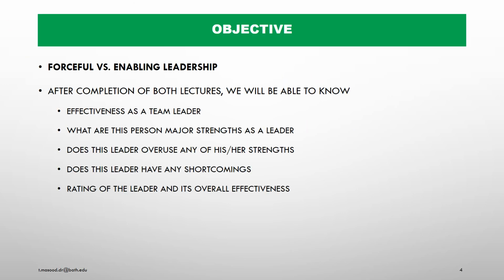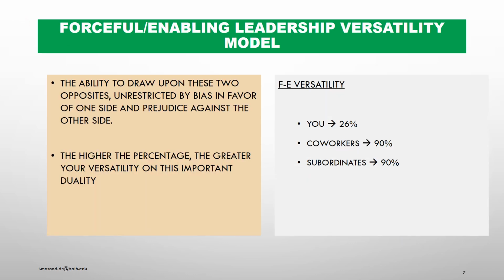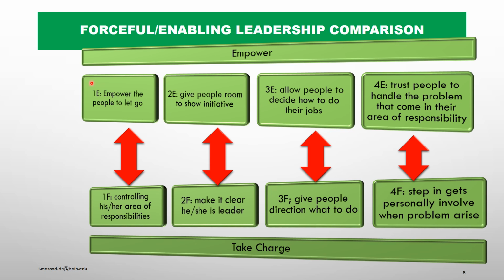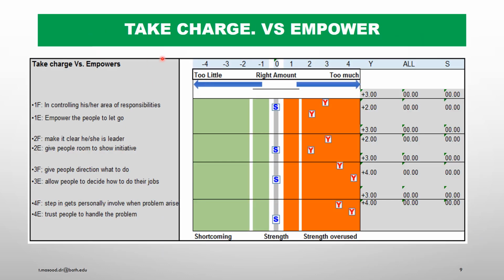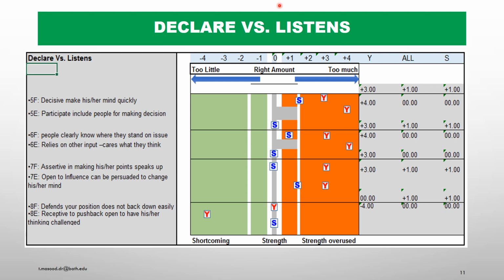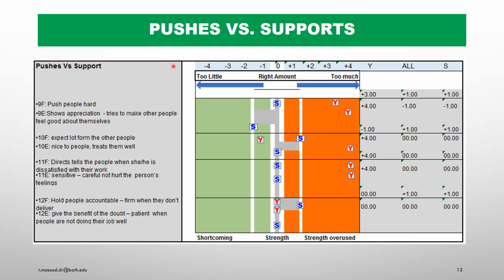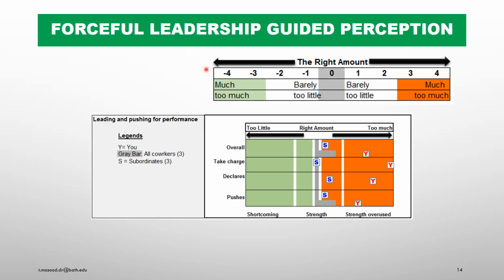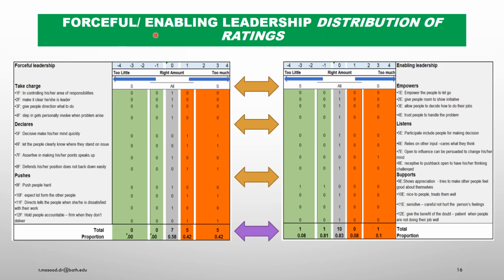Dr.Tariq Masood PhD | Forceful Vs Enabling Leadership Style Lecture No.2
Leadership Versatility Index ( Forceful/ Enabling leadership Style) Lecture No.2